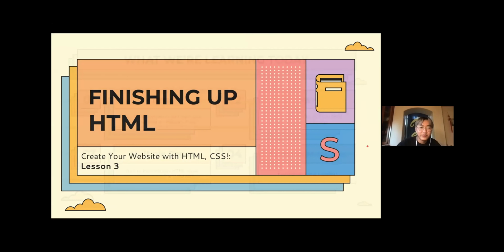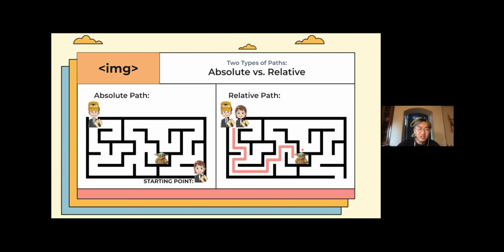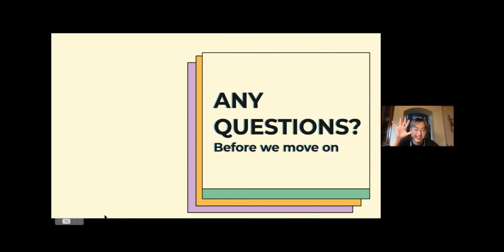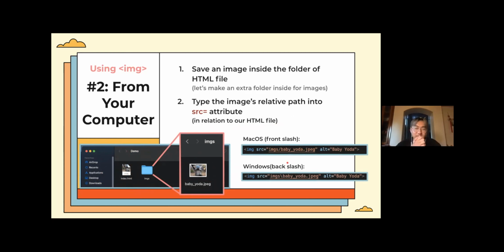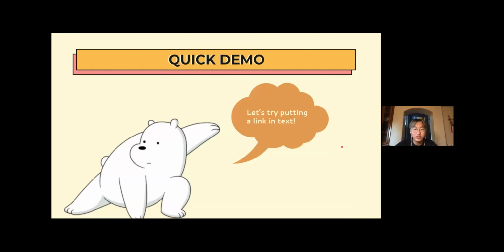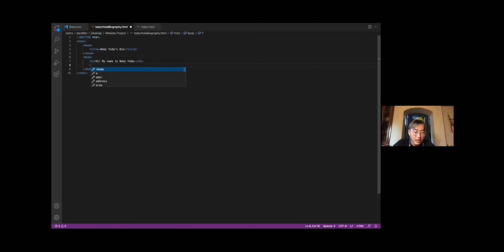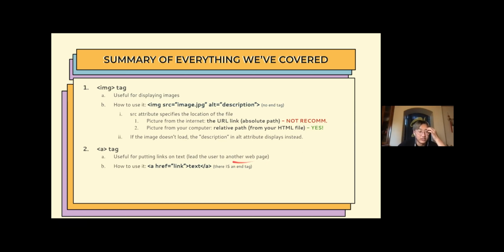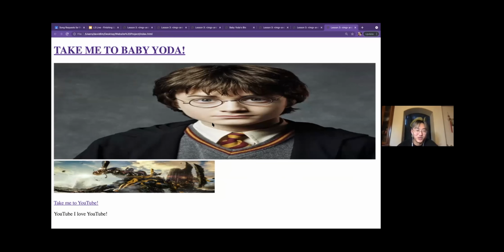[🍊OrangeNote] Day 3 🙌Create Your Website with HTML, CSS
The importance of organizing your code
div tags and its attributes
Learning more cool HTML tags!